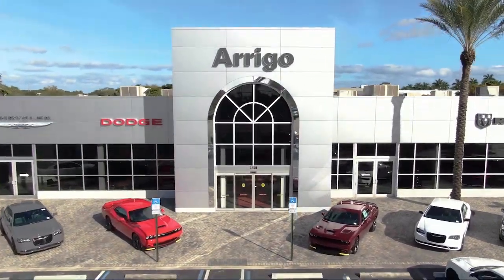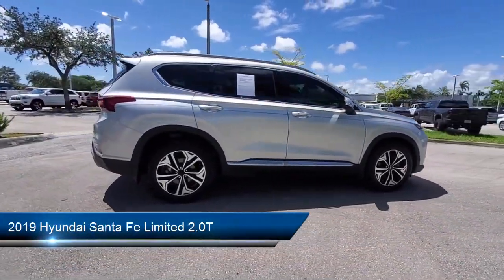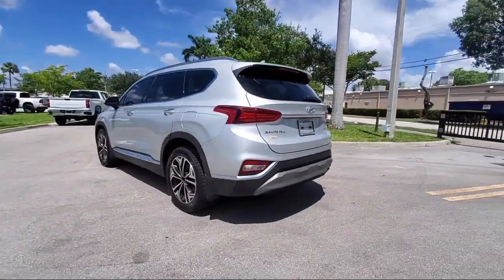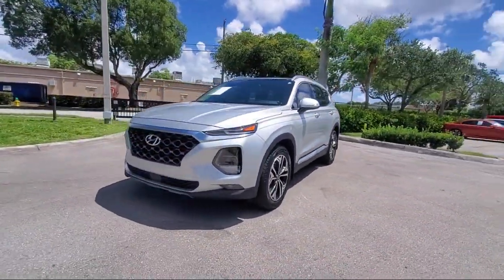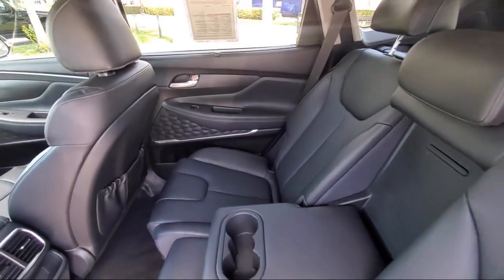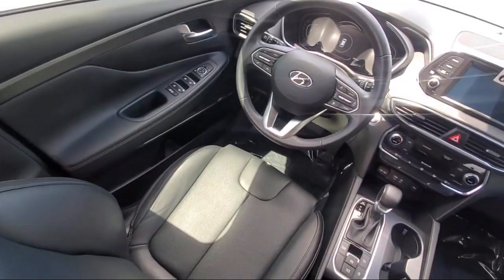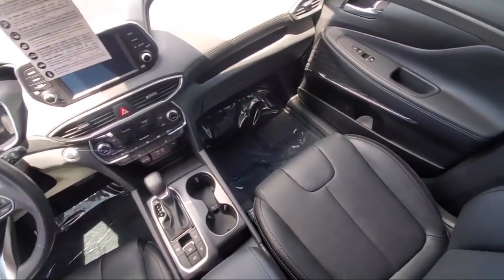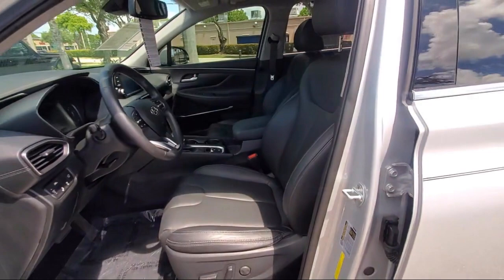2019 Hyundai Santa Fe Limited 2.0T Sport Utility Margate Coconut Creek Pompano Ft Lauderdale Lig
2019 Hyundai Santa Fe Limited 2.0T Sport Utility Stock Number: C199088A Vin:5NMS53AA0KH103909.

2250 N State Rd 7